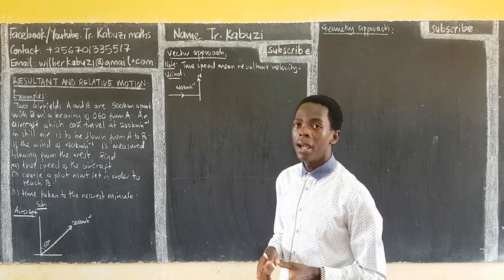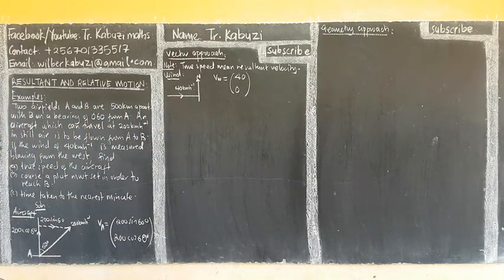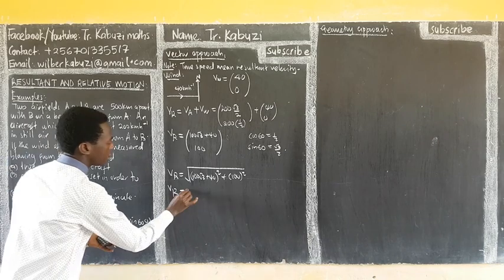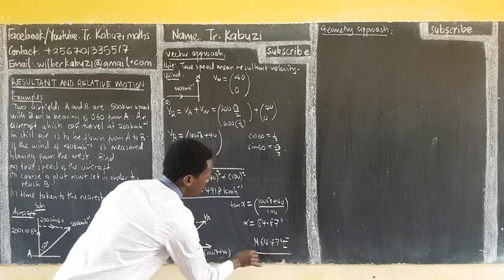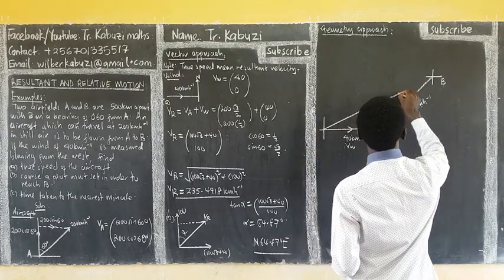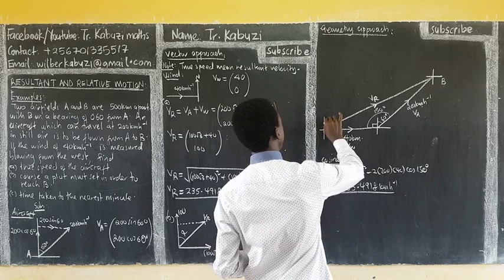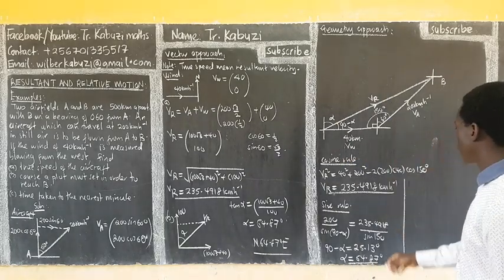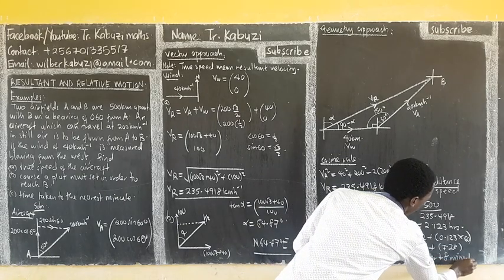Resultant velocity: lesson 5 .............